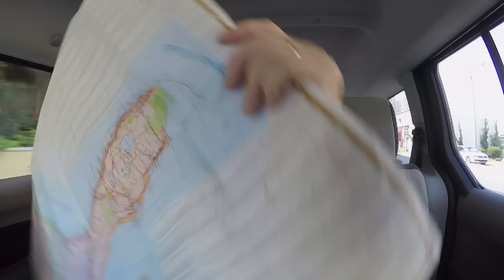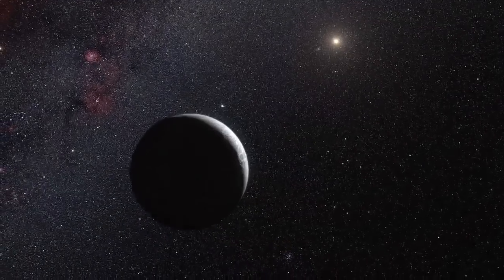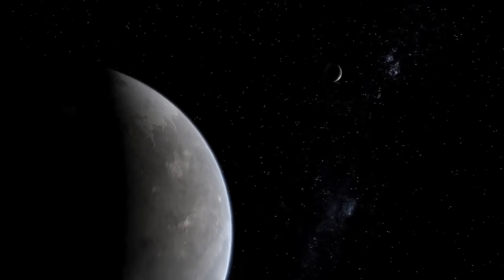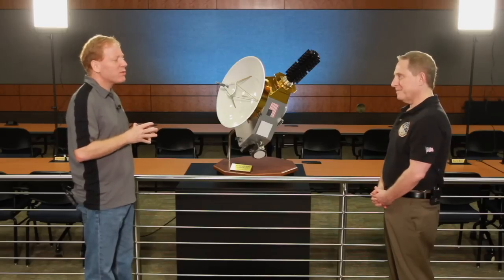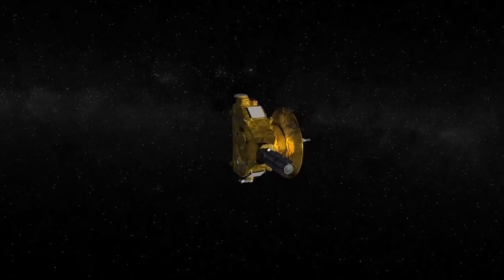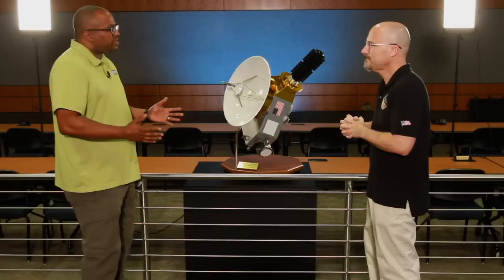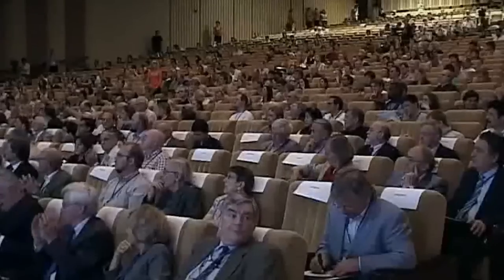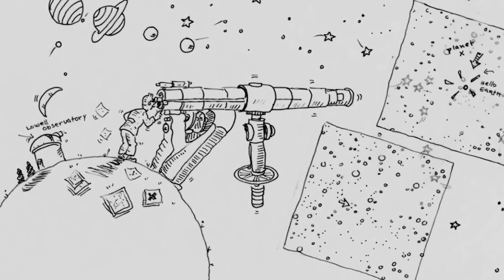NASA EDGE: New Horizons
In recognition of New Horizons' upcoming closest approach to Pluto, NASA EDGE sets out on their own parallel mission to Pluto, West Virginia. Along their journey, NASA EDGE interviews experts involved with this amazing mission, and they even meet the authors and illustrator of the popular children's book, "Pluto's Secret."  Franklin talks to people on the street about Pluto's planetary status, and despite the Co-Host's struggles with basic navigation, both missions are right on track.